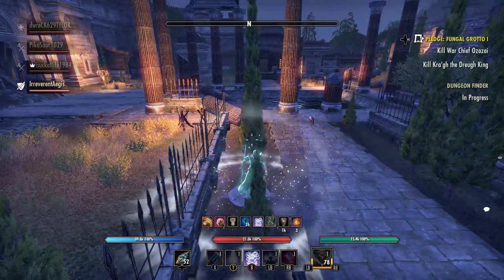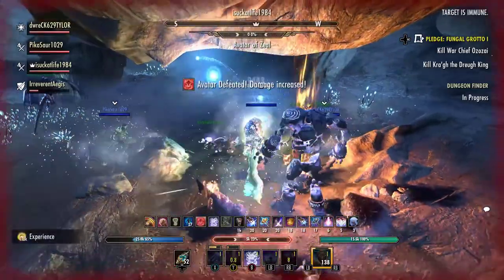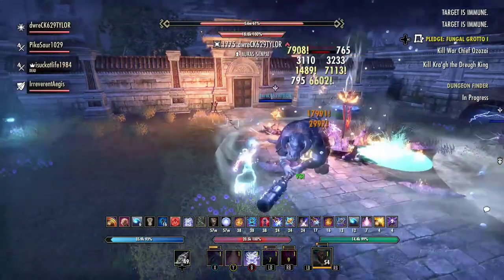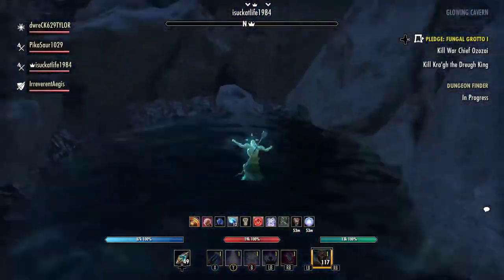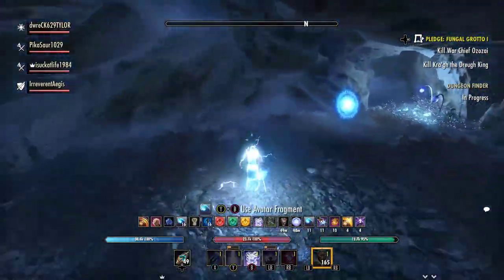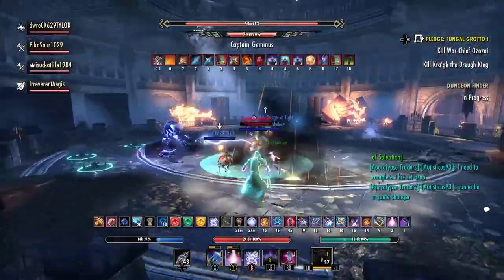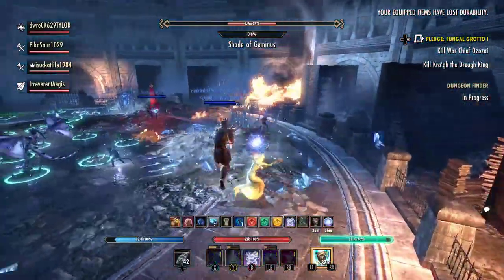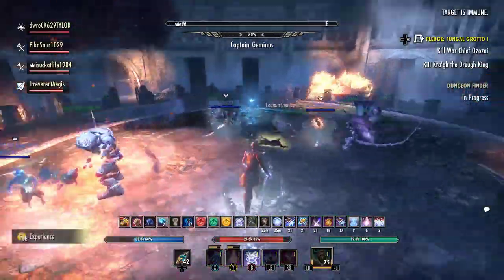ESO Tanking Challenges: 21K Health- Hard Mode Black Drake Villa (Glass Aegis Sorc Build)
In this video, we 4 DPS the hard mode in Black Drake Villa. This video features the Glass Aegis tank build, a double ice staff tank that rocks Medusa and Catalyst and hits 37k DPS on the 3 mil dummy while keeping up aggro the whole time.

Watch as we wreck Black Drake Villa hard mode with neither a tank nor a healer!